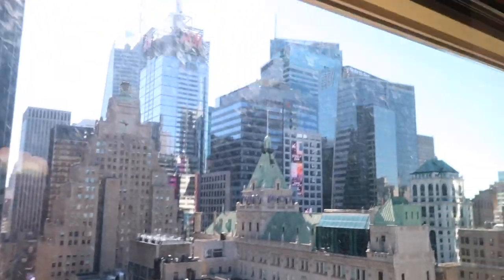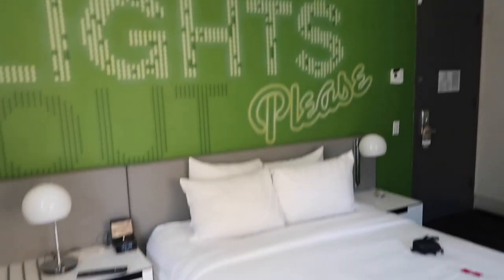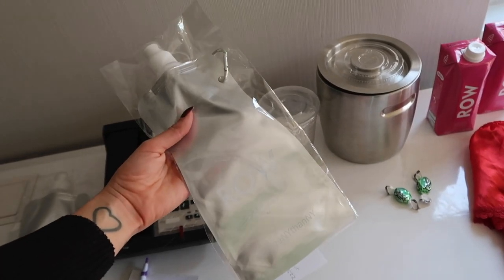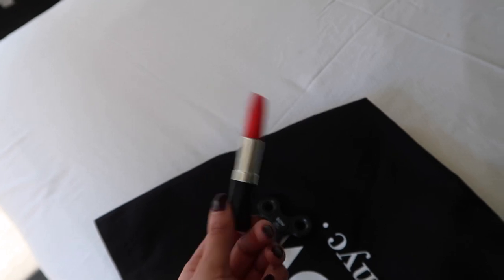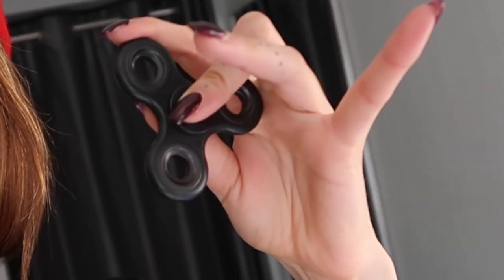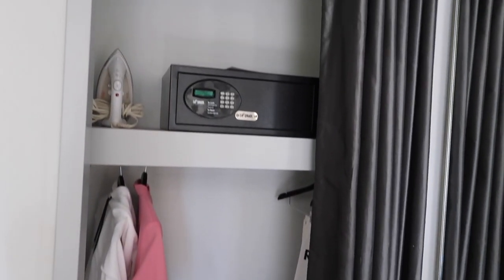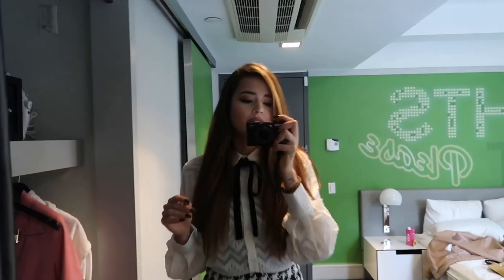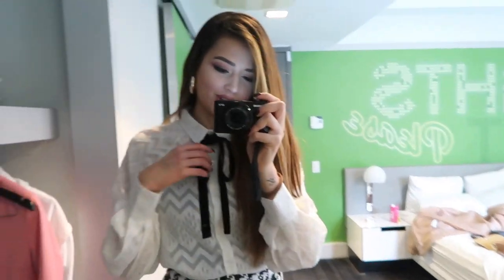NYC VLOG!!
I'm back home after an amazing trip to the U.S.
here is the first vlog from the trip. Had a blast in the beautiful New York!

Hope you guys like it xx